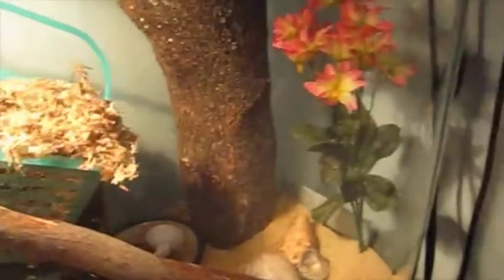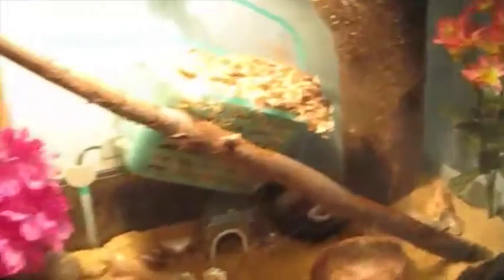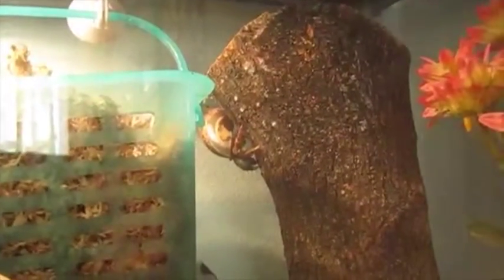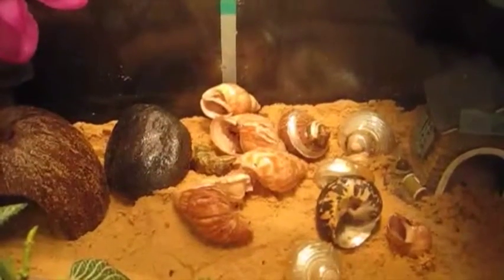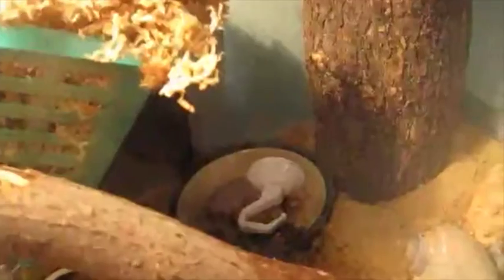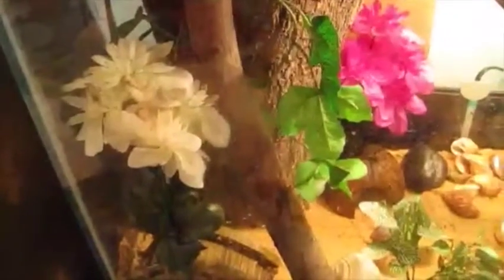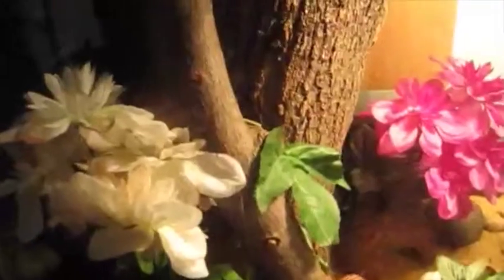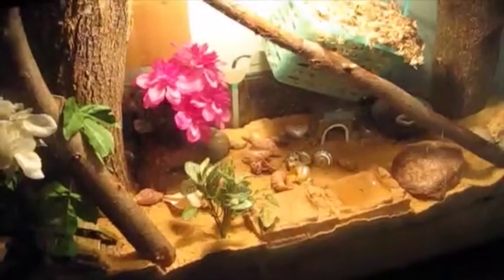Tank tour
Hey sorry this is a shorter video, but enjoy!